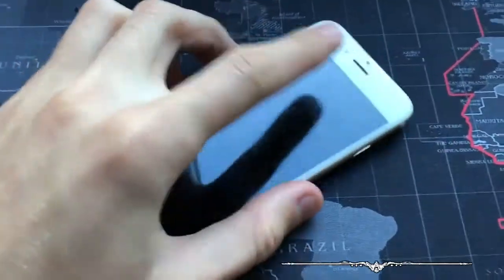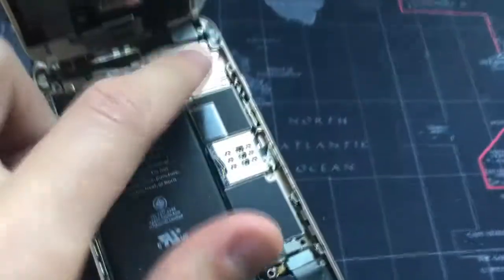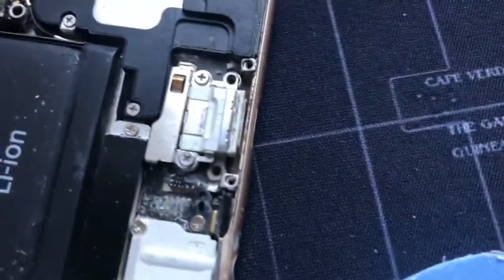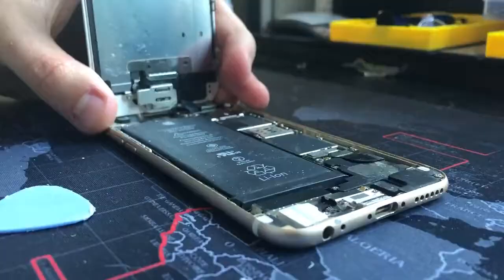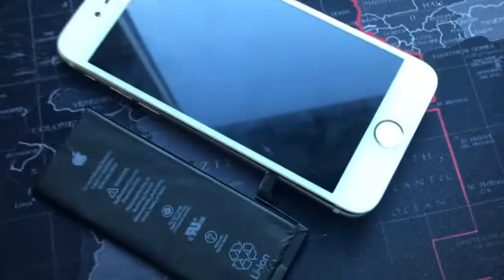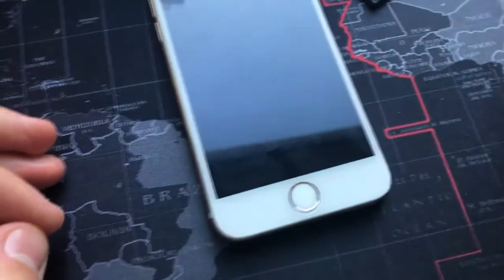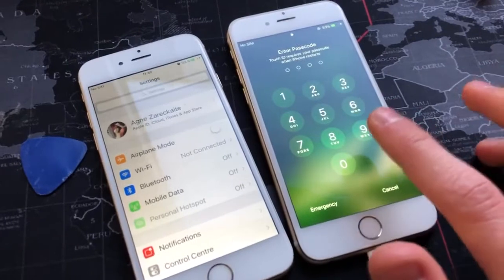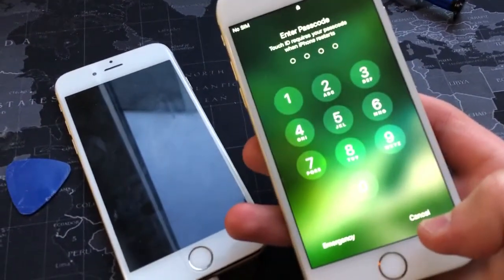Insane Luck On Flipping Apple iPhones - PART 2 Repair And Resell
This is iPhone 6/6s/8 flipping series - part 2.
Will be buying, fixing and reselling these iPhones to see what profit can be squeezed out of it.

Any questions - please comment and I will answer.